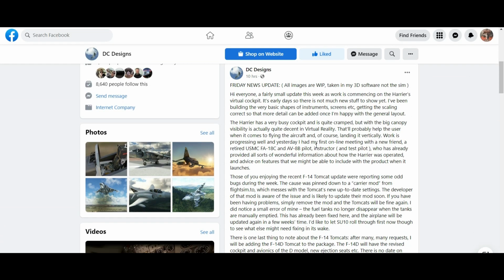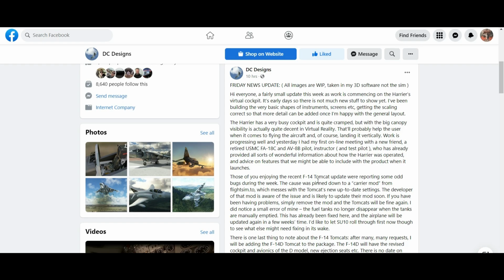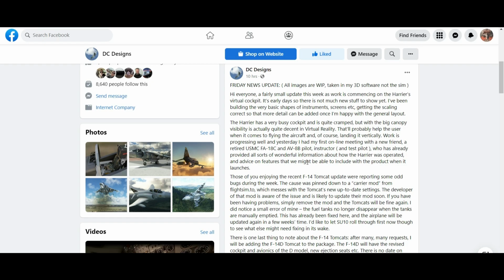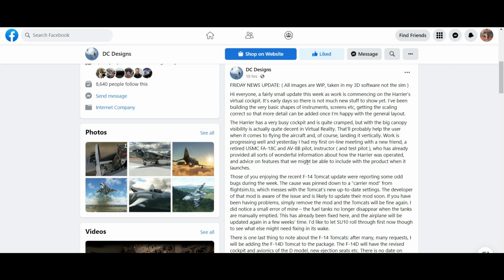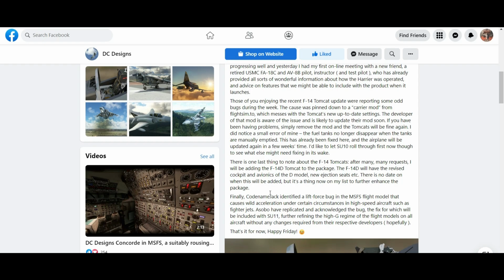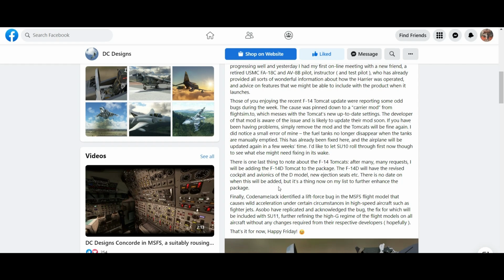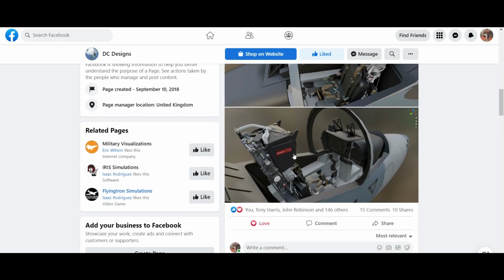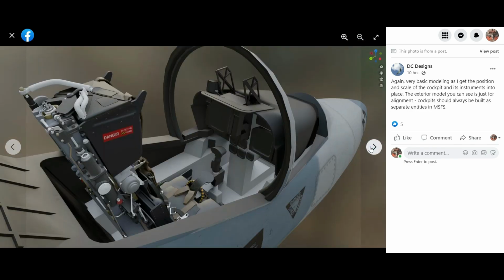MSFS2020 | DC DESIGNS AV-8B HARRIER II WEEKLY PROGRESS UPDATE WEEK 7/7/2022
Hi 83 crew Pilot 83 here with your weekly update from Dc Designs on his current project the AV-8B Harrier II. This week we get a little info on the cockpit as it is being built now and some info on the F/14 update to come that will fix a few things. This Dc Designs weekly update is a short update but still great just the same as I am so excited for the AV-8B Harrier II to come to the sim. Dc Designs always delivers!